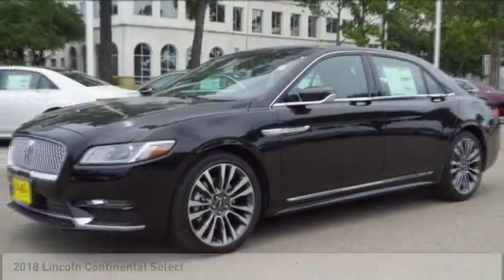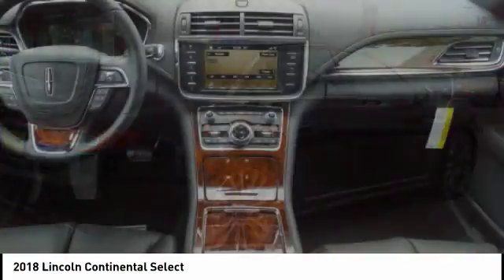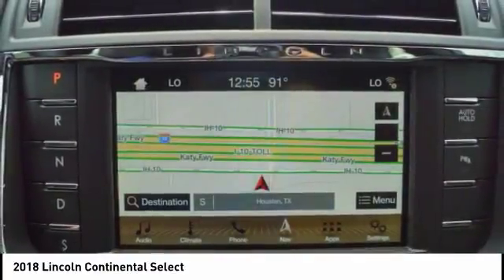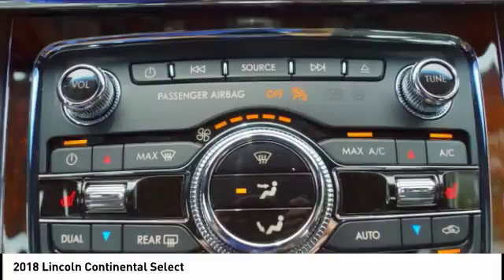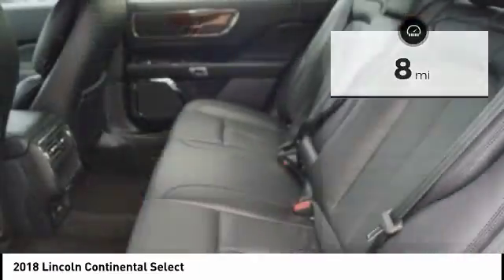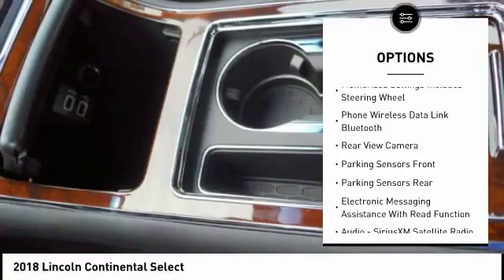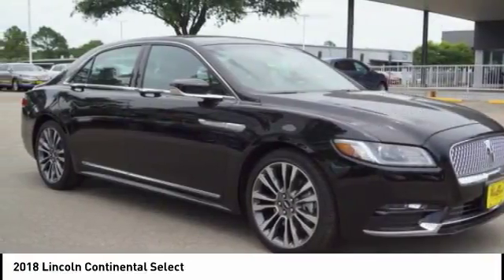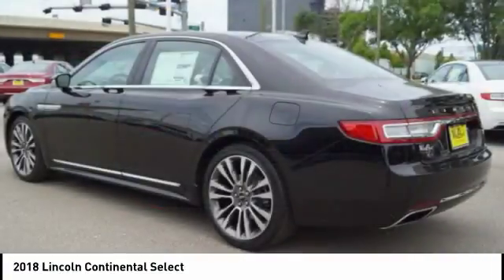2018 Lincoln Continental Houston TX 8D079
2018 Lincoln Continental Select

Looking for the right sedan? Today could be your lucky day. this 2018 Lincoln Continental could be yours.